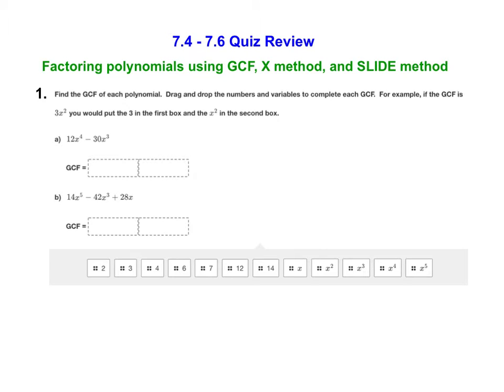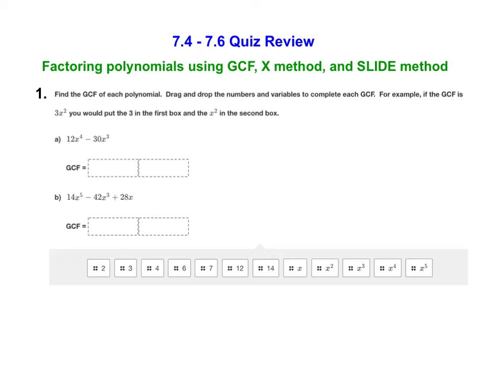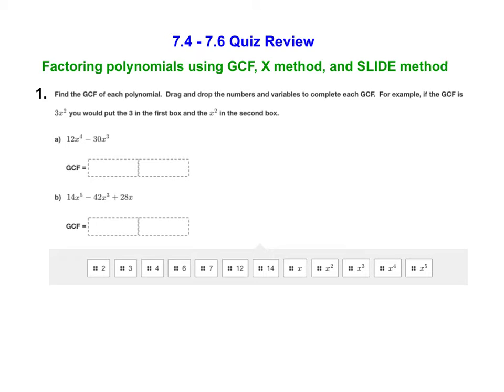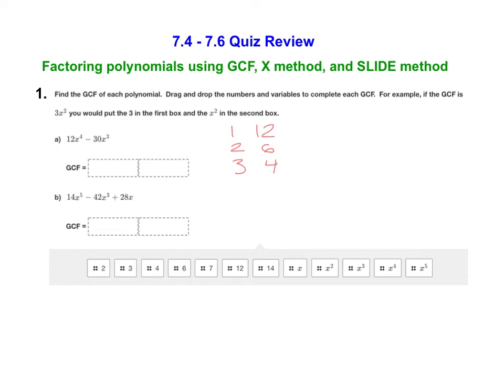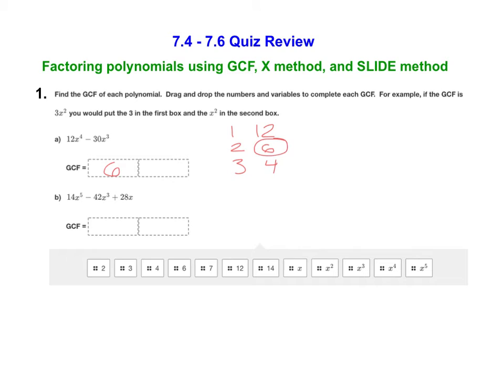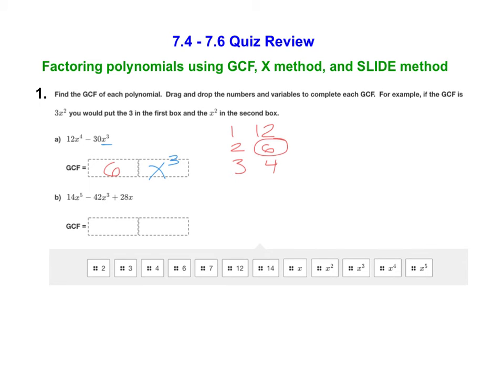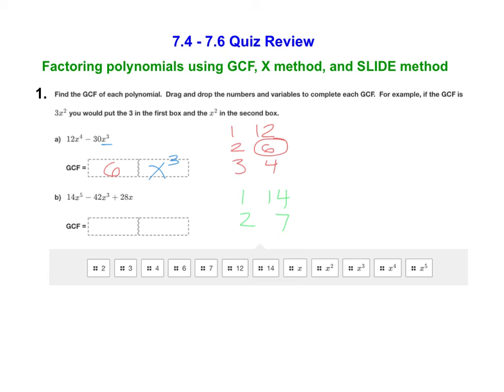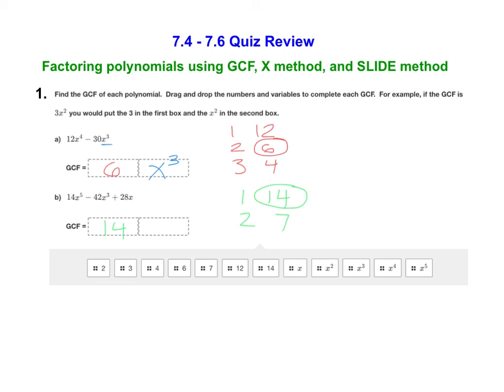#1 Solution: 7.4 - 7.6 Quiz Review